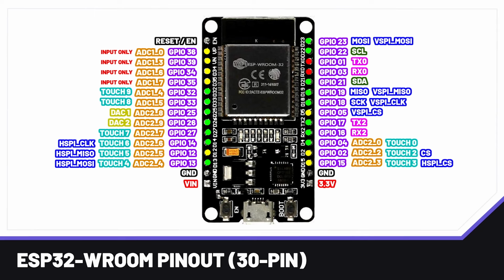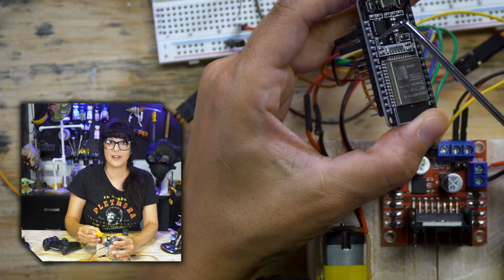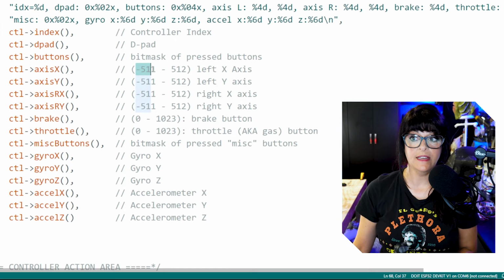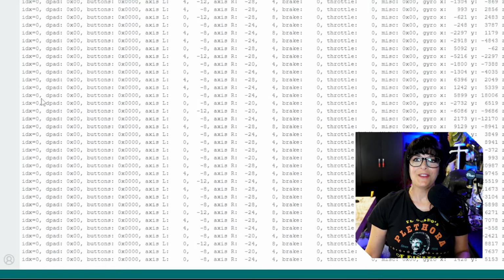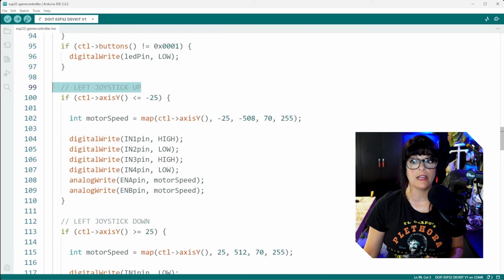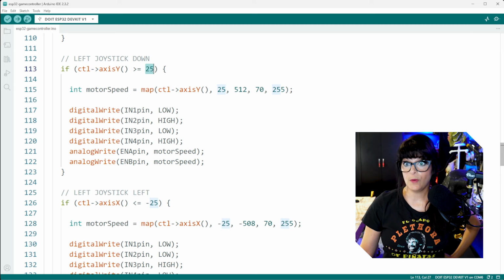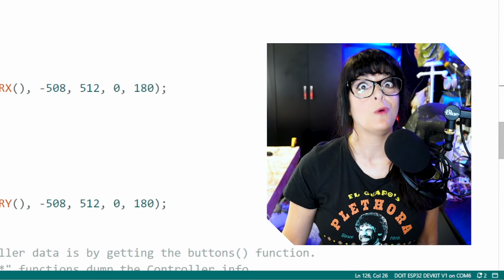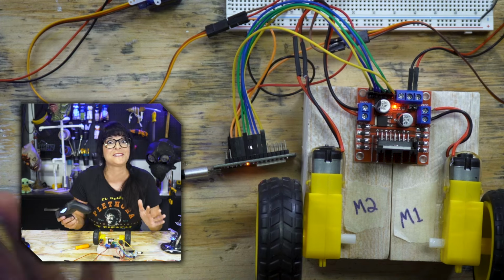Control Motors, Servos and LEDs with a Game Controller & ESP32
Ready to control your robot project with motors, servos, LEDs and more using a game controller paired to an ESP32? Not only will I show you how to wire each of these components to your ESP32, but also how to power servos and DC motors the right way.

Then we'll move on to the Arduino code, where we'll use the Bluepad32 library to make pairing your game controller to the ESP32 as easy as uploading the code and pushing your "pair" button. After that, I'll show you exactly how to use code blocks to assign the actions of each component in your robot project to a button press or joystick movement on your game controller.

In this ESP32 + Game Controller Tutorial:
▶︎ How to wire components like LEDs, servos and DC motors to an ESP32
▶︎ How to provide external power to current-hungry components like servos and motors
▶︎ How to get the values to identify every button and joystick on your game controller
▶︎ How to write Arduino code for each button and joystick on your gamepad to control speed and direction of DC motors, servo positions and turn on LEDs

This ESP32 project builds on a previous tutorial where we learned how to pair a game controller to an ESP32 using the Bluepad32 library:

🤖 WANT MORE Arduino projects with wiring diagrams and code? NEED GUIDANCE with your project?
  • Live Workshops
  • Arduino Project Build & Code-alongs
  • Small Group Office Hours
  • Personalized Project Support

🛒 BUILD YOUR OWN Game Controller with ESP32 Project:
PS4 Game Controller
DC Motors
L298N Motor Driver Module
Micro Servos
6V 2A Power Supply
Female DC Jack
Resistor (220 Ohm)
Jumper Wires

🎬 VIDEO CHAPTERS: Gamepad with ESP32 to control motors, servos & LEDs
0:00 Welcome
0:22 ESP32 30-pin Pinout Diagram
0:32 How to Wire an LED to an ESP32
0:54 How to Wire Servos to an ESP32
1:08 How to Power Servos with External Power Supply
1:34 How to Wire DC Motors to a Motor Driver Module
1:53 Connect Motor Control Wires to the ESP32
3:06 How to Power Motors with External Power Supply
4:16 Intro to the Arduino Code for ESP32 Robot Vehicle Project
9:01 How to Read Gamepad Button & Joystick Values
11:39 Code for Turning LEDs On/Off with Gamepad Button Press
12:29 Code for Controlling Motors with Gamepad Left Joystick
19:09 Code for Controlling 2 Servos with Gamepad Right Joystick
20:19 Testing our Robot Vehicle
21:39 Get the Arduino Robot Vehicle Code
21:46 Join my Community for Live Events & More Code!

💬 Have any questions or want to share your own experiences, tips and advice about pairing game controllers to an ESP32 to control electronic components?

Your support helps me create more content like this!